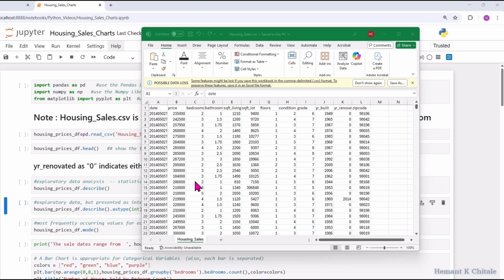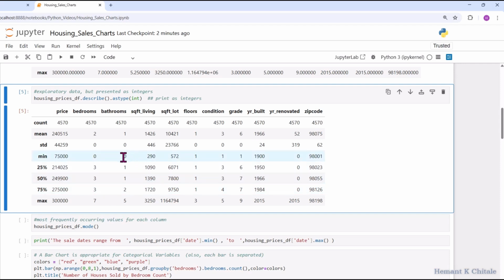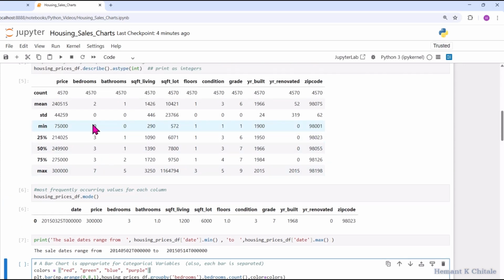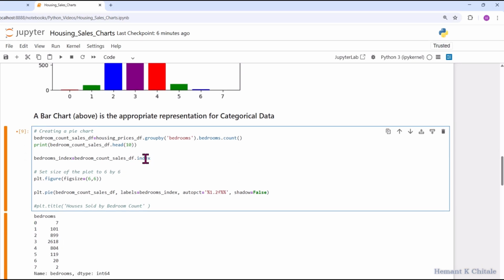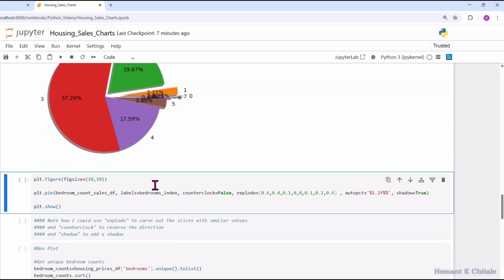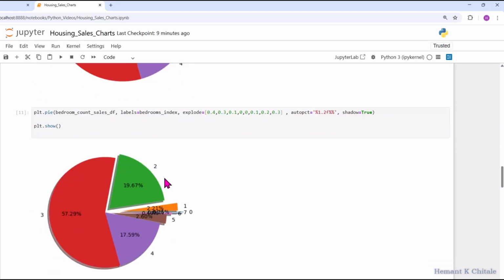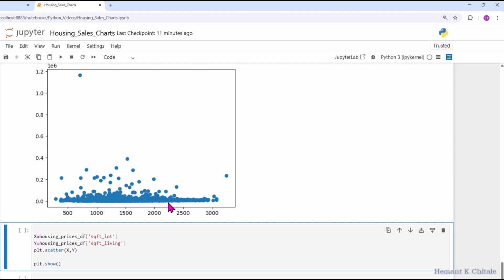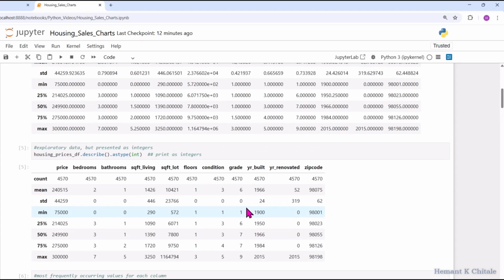Some Charting with Pandas and Pyplot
Examples of some charts (Bar, Pie, Scatter) generated with a sample dataset

This dataset and jupyter notebok will be on my github